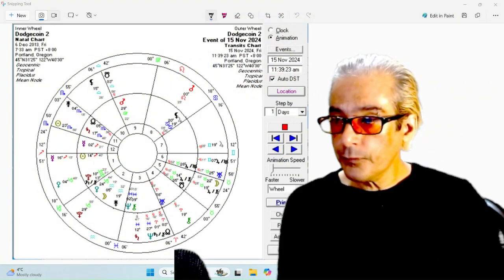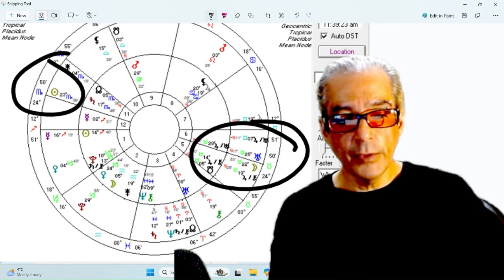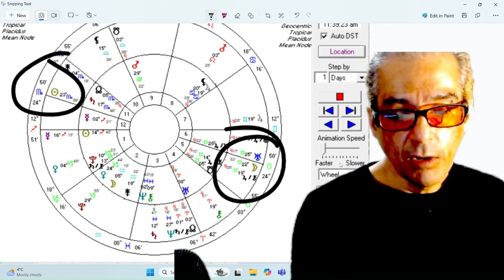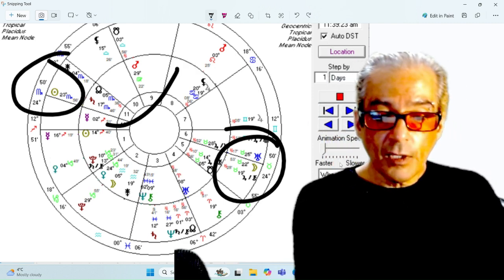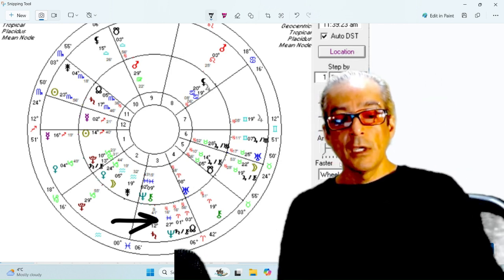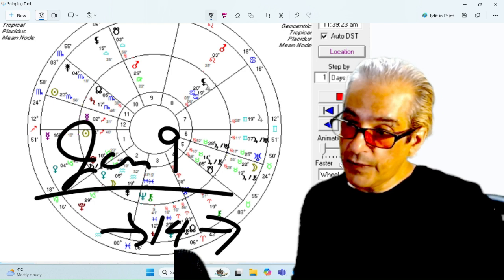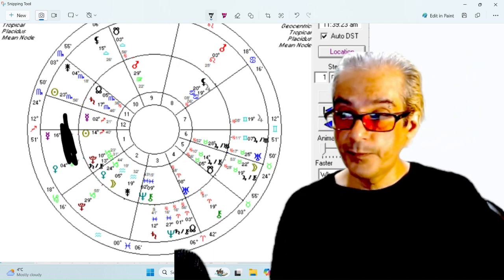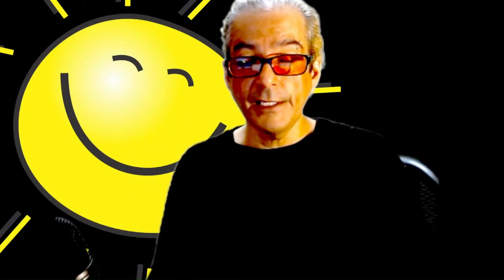Dodgecoin Astrology Predictions this Week - take the money but prepare for Saturn!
to sign up for Crypto․com and we'll get $50 USD each 💝